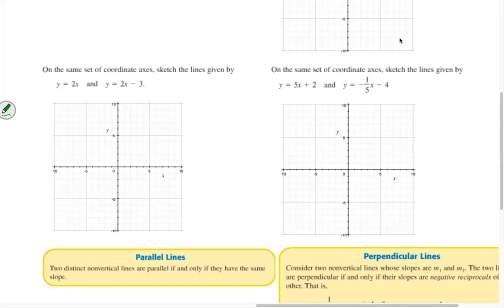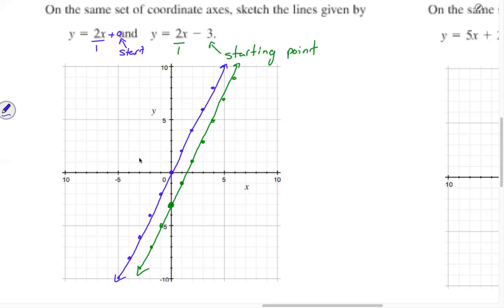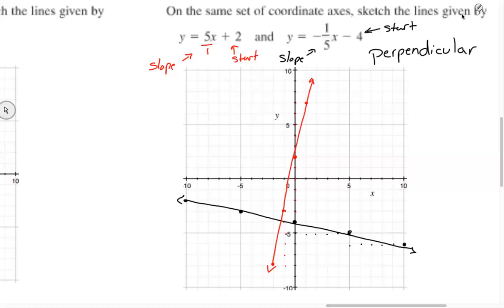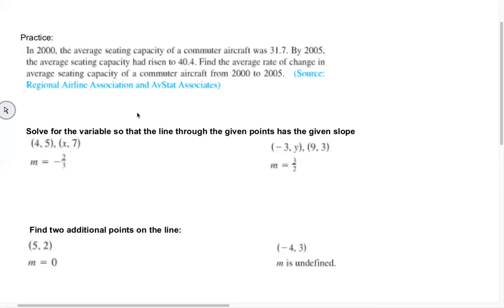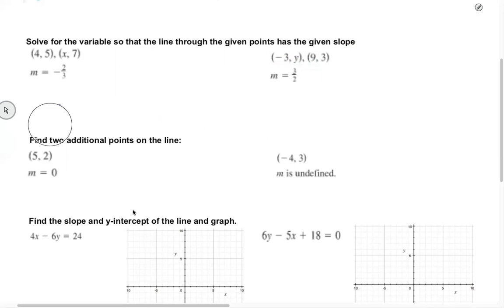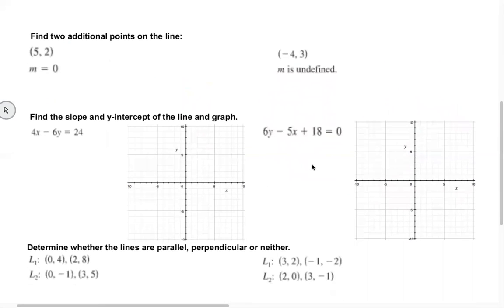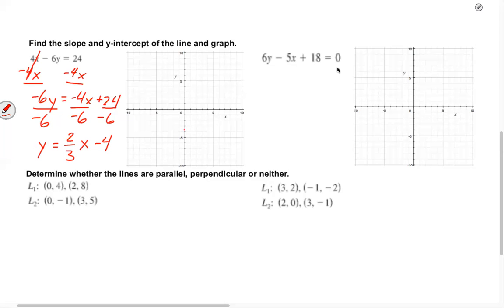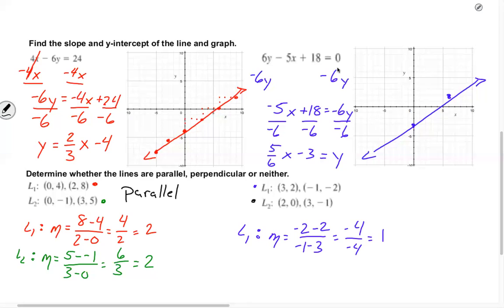H Algebra II Chapter 3 Section 3 part 2